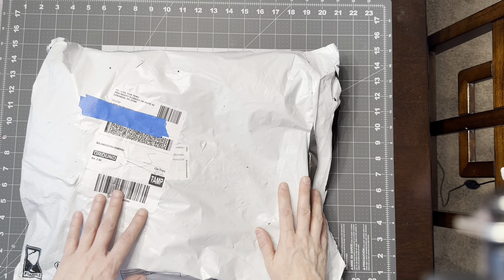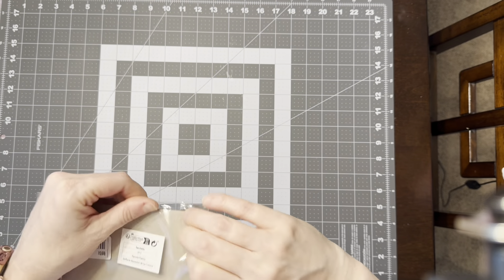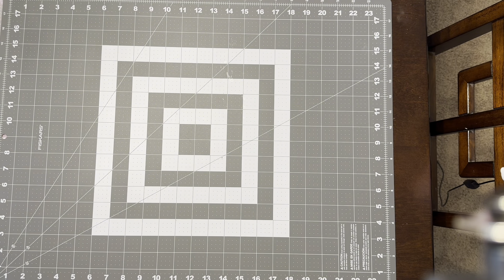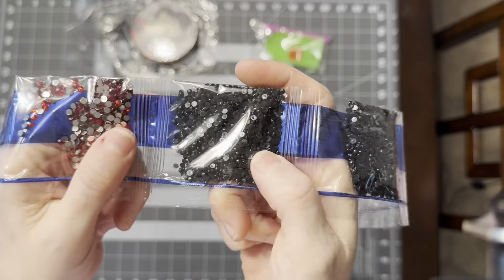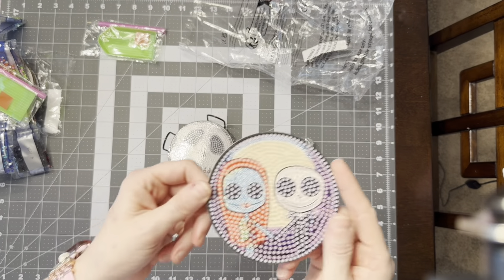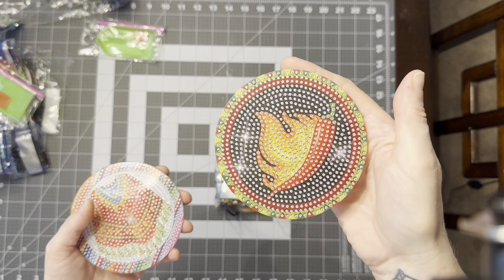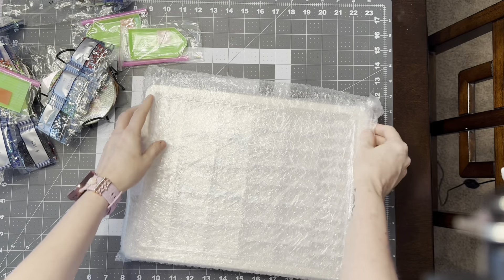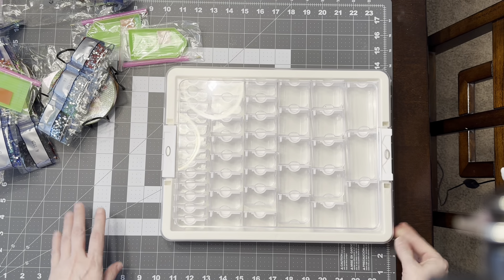Temu & Shein hauls